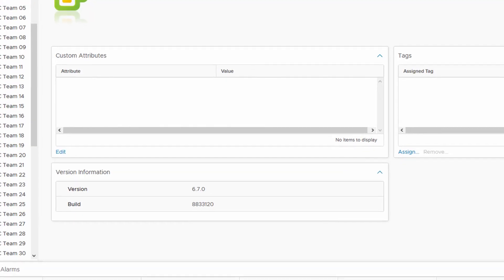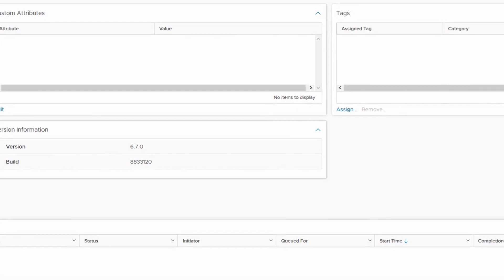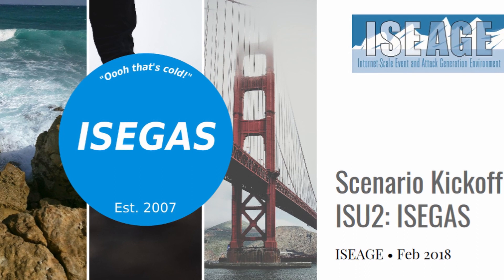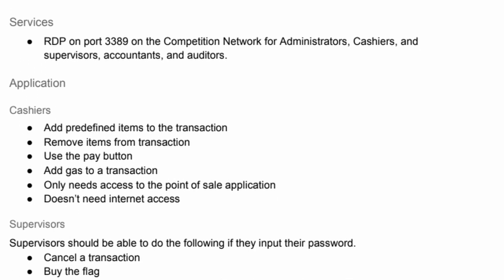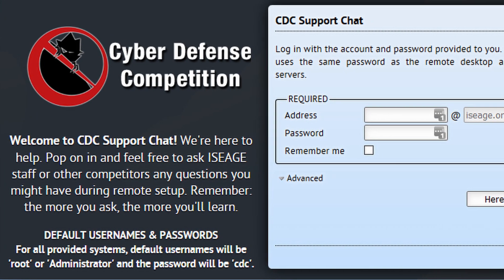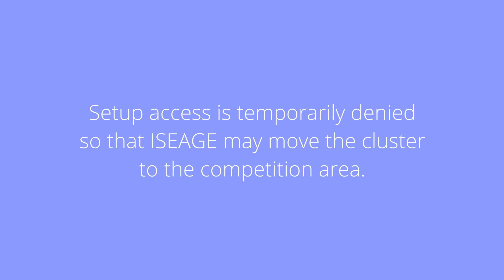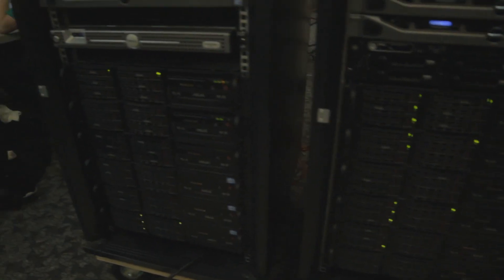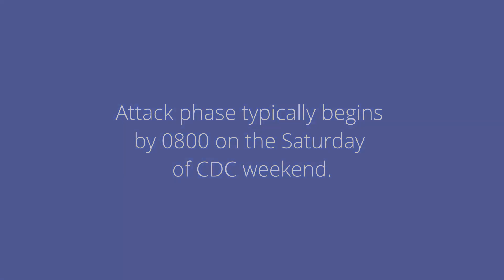"Setup Phase" - EP7 | Cyber Defense Competition Series